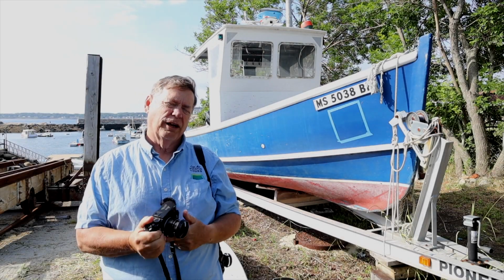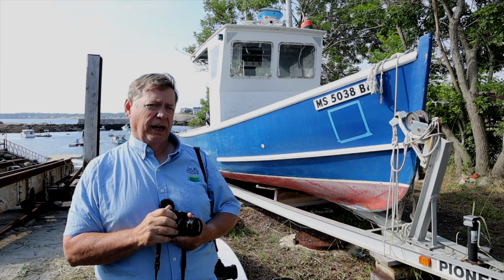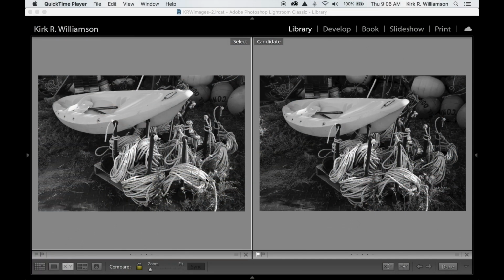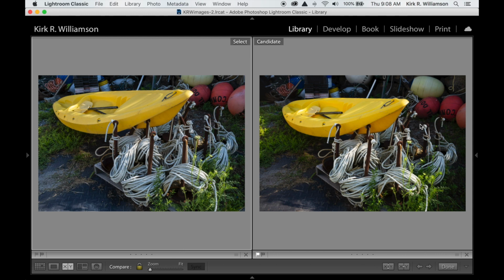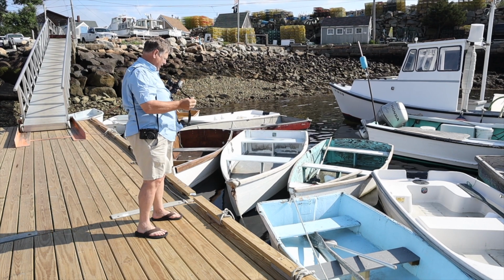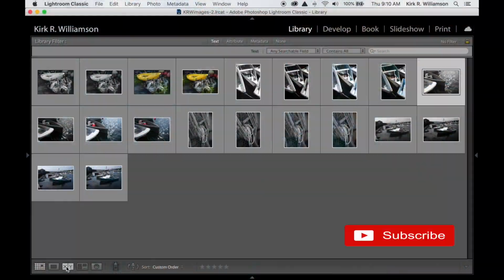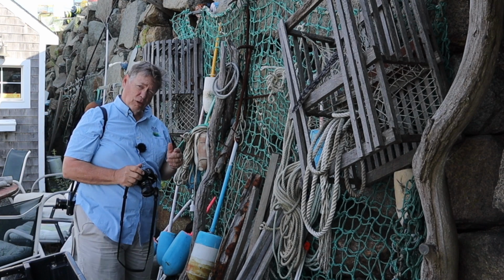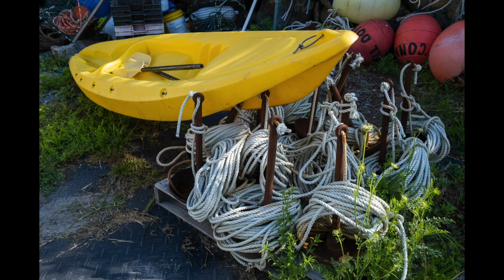Leica M vs Fuji X-T3 COMPARED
Comparing the Leica M and the Fuji X-T3 is not really a fair comparison to either camera. The cameras are vastly different and the cost of the Leica is way more than the Fuji. I wanted to see how the Fuji 23 f2 stacked up to the legendary 35mm f2 Summicron. The cost difference is enormous! But since I had both why not see what the images looked like side by side. As far as sharpness goes they looked pretty darn similar, which was very surprising. The real difference was the files. There was a very interesting difference in contrast which could be the lens. Then again the Leica technology is from 2012 and the Fuji is from 2018, six years of innovation in sensor technology is a very long time. This video shows some very interesting conclusions.

Leica M-P 240
Leica 35mm f2 Summicron
Fuji X-T3
Fuji XF 23 f2 WR

Canon M50 for video
Fuji X-H1 for video